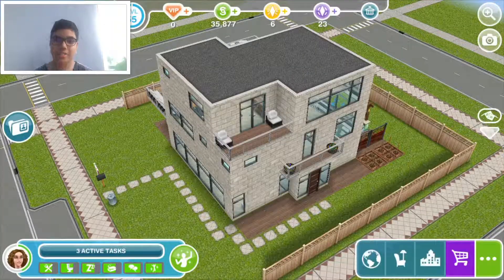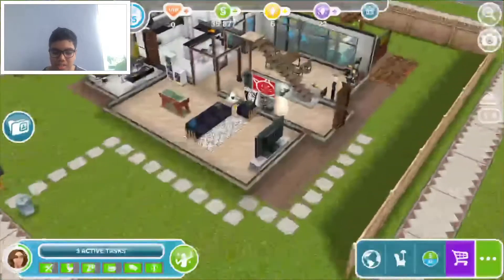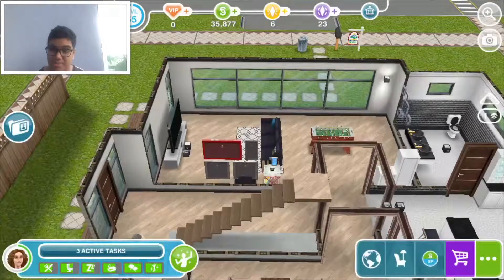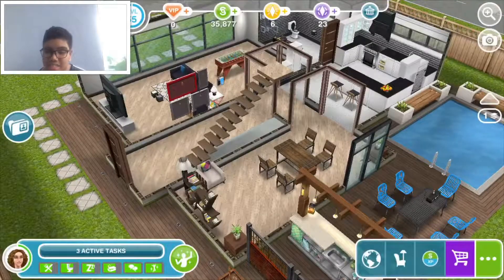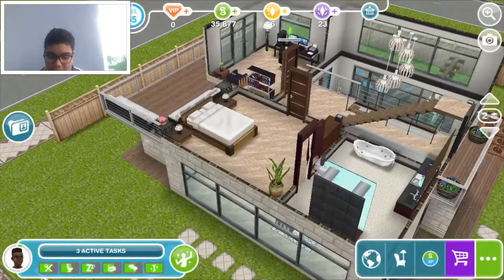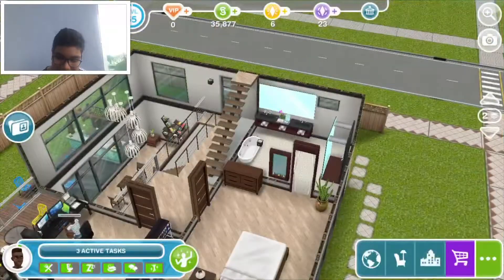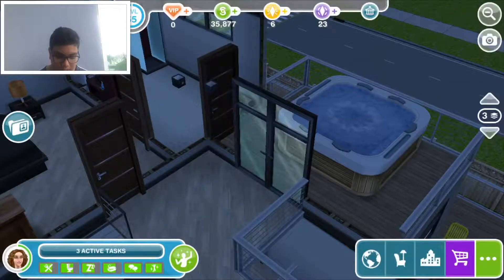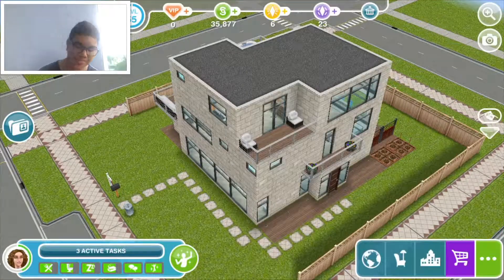MEZZANINE HOUSE TOUR IN THE SIMS FREEPLAY!!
The lighting are All Mezzed Up(no puns intended)